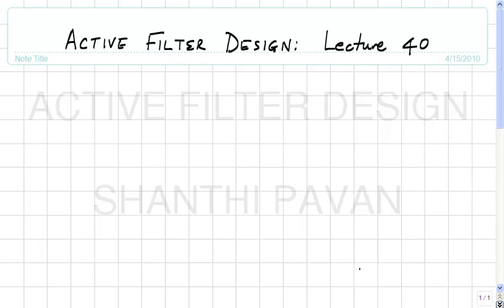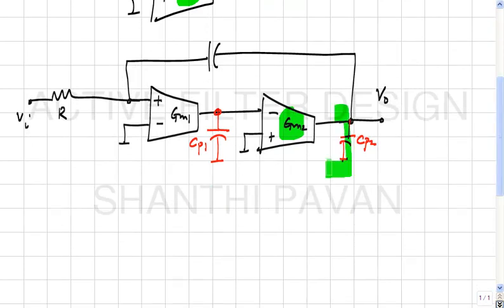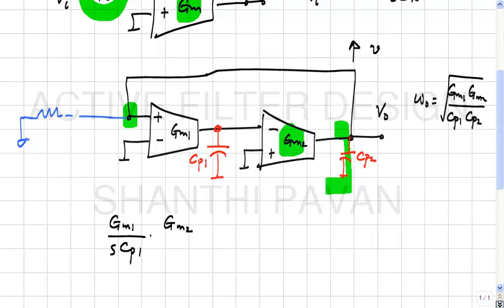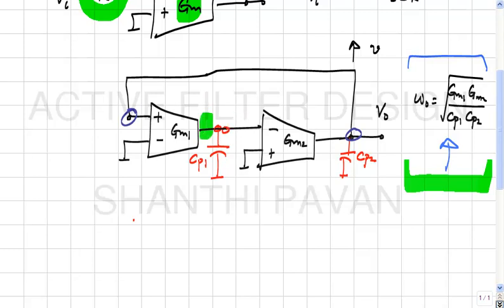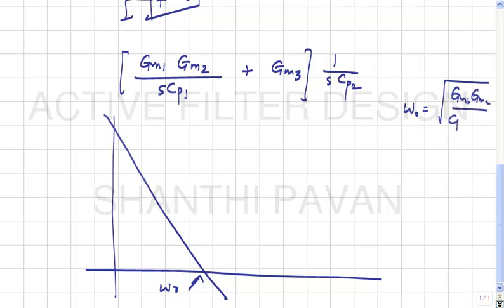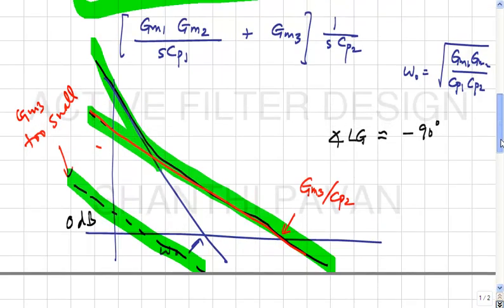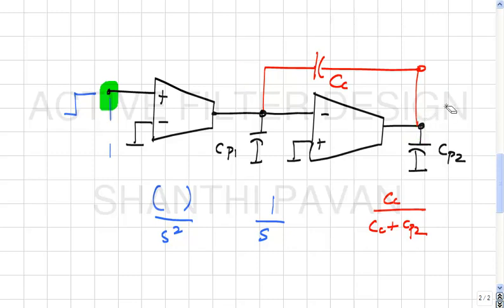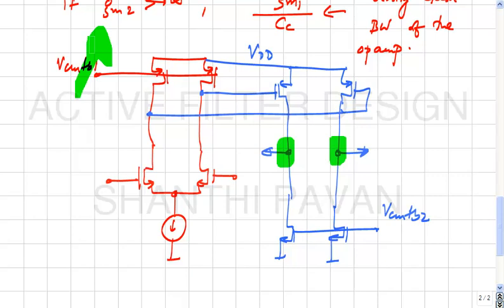AFD40 - Multistage OTAs for use in CMOS Active-RC filters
video lectures from iit professors. not available in NPTEL.

video Lectures on  "Active Filter Design" by Dr.Shanthi Pavan , IIT Madras

    Lecture 2 - The Butterworth approximation

    Lecture 3 - The Chebyshev approximation

    Lecture 4 - The Chebyshev approximation (contd)

    Lecture 5 - The Chebyshev approximation (contd), the Inverse Chebyshev approximation

    Lecture 6 - The Inverse Chebyshev approximation (contd).

    Lecture 7 - Synthesis of doubly terminated all-pole LC ladders filters

    Lecture 8 - Synthesis of doubly terminated LC ladders (contd).

    Lecture 9 - Synthesis of doubly terminated LC ladders with finite zeros of transmission.

    Lecture 10 - Network sensitivity - low sensitivity of doubly terminated ladders

    Lecture 11 - Introduction to frequency transformations.

    Lecture 12 - Frequency (reactance) transformations (contd) - properties of the driving

impedance of lossless LC networks- Tellegen's theorem and positive real functions.

    Lecture 13 - Driving point impedance of LC networks (contd), Low Pass-to-Low Pass, Low

Pass-to-Band Pass, Low Pass-to-High Pass and Low Pass-to-Band Stop transformations

    Lecture 14 - The Richard's Transformation, RC-CR transformation

    Lecture 15 - Emulation of an inductor with a capacitor and controlled sources, the

gyrator, a second order transconductor capacitor filter.

    Lecture 16 - Cascade of biquads realization of high order low pass filters, equivalence

of the parallel RLC and series RLC circuits with their Gm-C counterparts.

    Lecture 17 - The idea of Dynamic Range in active filters - impedance scaling and its

effect on dynamic range

    Lecture 18 - Introduction to noise in electrical networks.

    Lecture 19 - Introduction to noise in electrical networks (contd), the idea of node

scaling.

    Lecture 20 - Dynamic range scaling in active filters.

    Lecture 21 - Biquad Ordering.

    Lecture 22 - Active Ladder Emulation / Leapfrog Filters, Effect of Transconductor

nonidelaities (parasitic capacitance/output resistance).

    Lecture 23 - Effect of Transconductor Nonidealities (contd) - parasitic poles.

    Lecture 24 - Viewing the Gm-C biquad as a Double Integrator Loop, Revisiting the Effect

of Finite Gain of the Transconductors.

    Lecture 25 - Single-ended Versus Differential Filters, Introducing the Differential-pair

Based Fully Differential Transconductor, the Need for Common-mode Feedback

    Lecture 26 - Common-mode Feedback (continued).

    Lecture 27 - Common-mode Feedback (continued), examples of Common-mode Detectors.

    Lecture 28 - Stability of the Common-mode Feedback Loop

    Lecture 29 - Common-mode Positive Feedback in Gyrators.

    Lecture 30 - Common-mode Positive Feedback in Gyrators (contd), Noise in the

Differential Pair.

    Lecture 31 - Noise in the Differential Pair (contd), Linearity of the Differential Pair,

Cascoding to Improve Output Impedance

    Lecture 32 - Noise in Cascodes, Layout Considerations and Multi-finger Transistors.

    Lecture 33 - Linearizing the Differential Pair, Resistive Degeneration.

    Lecture 34 - Noise in Degenerated Transconductors, The Folded Cascode and Noise Analysis

    Lecture 35 - Stabilizing filter bandwidth over process and temperature - the resistor

servo loop, master-slave loops.

    Lecture 36 - Turning the filter into a VCO to estimate center frequency, example of a

practical precision fixed-gm bias circuit.

    Lecture 37 - Introduction to accurate measurement and characterization techniques for

active filters.

    Lecture 38 - Introduction to Active-RC filters.

    Lecture 39 - Active-RC filters (contd), the use of an OTA instead of an opamp, swing and

noise considerations, single stage OTAs

    Lecture 40 - Multistage OTAs for use in CMOS Active-RC filters.

    Lecture 41 - The Miller compensated opamp in active-RC filters, noise considerations,

noise in active-RC filters .

    Lecture 42 - Distortion and Intermodulation in filters, miscellaneous discussion on

fixed gm-bias circuits